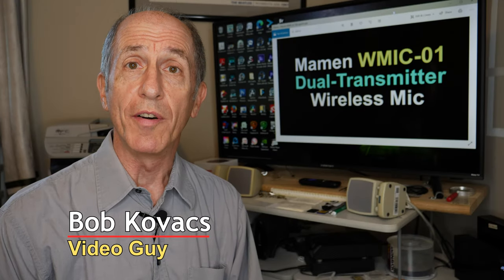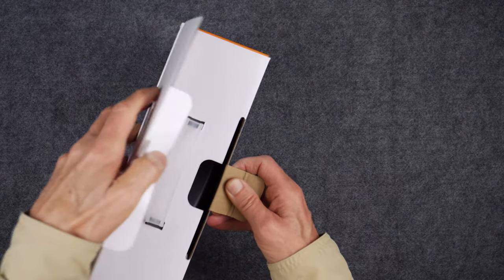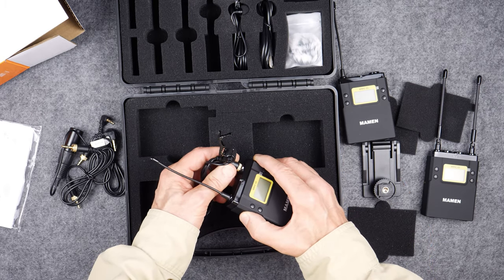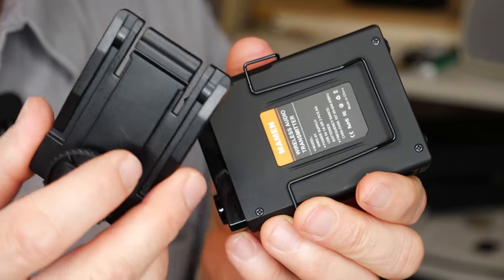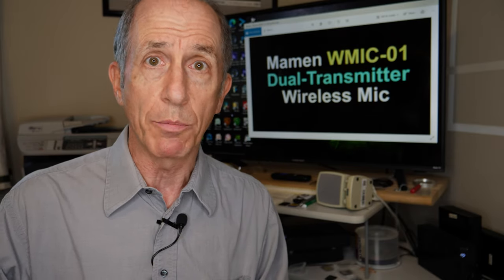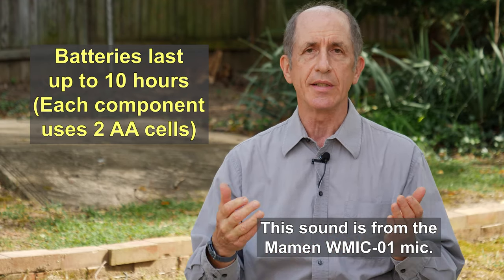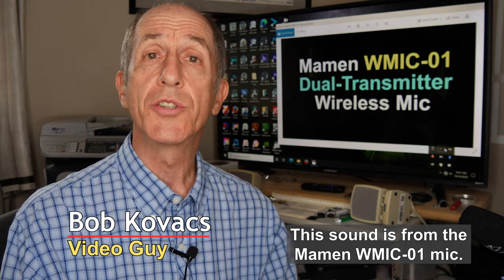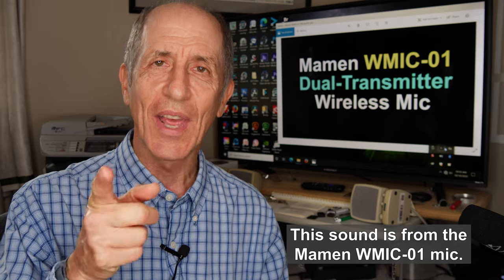Mamen WMIC-01 Mic Unboxing & Review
In this video, I unbox the Mamen WMIC-01 dual-transmitter wireless microphone and show what is in the case. Then I give the mic system a thorough test and demonstrate its features.

This video was shot in 4K using a Panasonic Lumix GH5 camera. Most of the audio was recorded using the Mamen WMIC-01 mic, and I used a FotoWelt clip on mic for the unboxing segment. The video was edited using Adobe Premiere Pro.